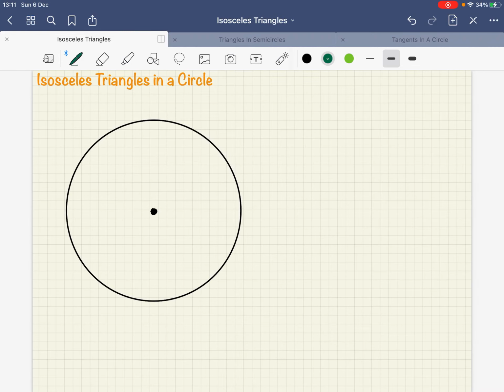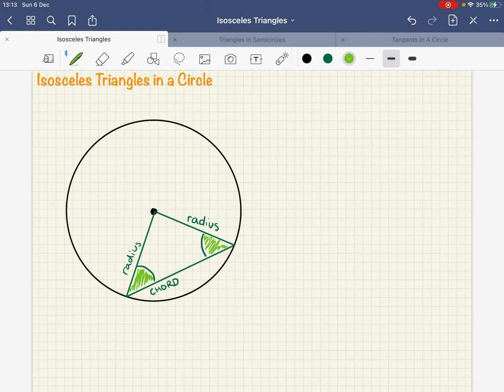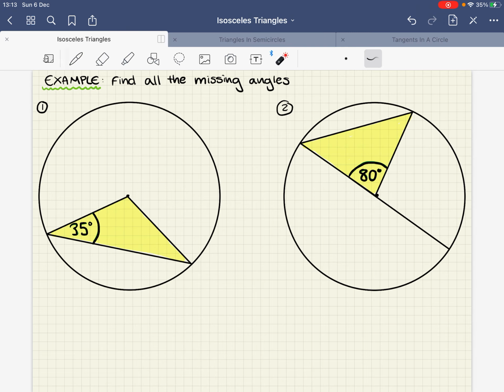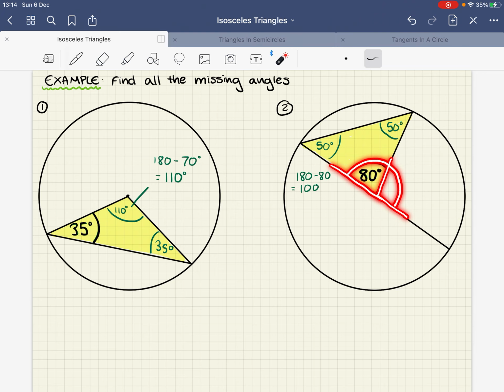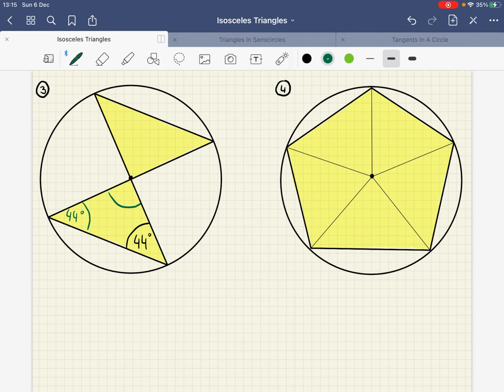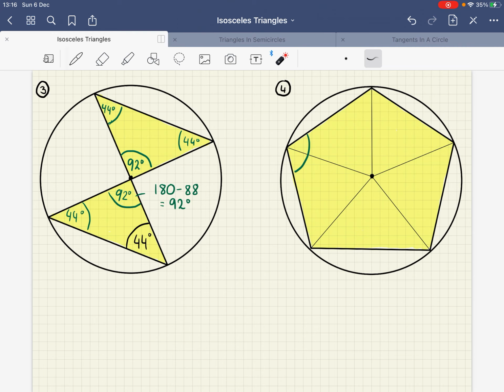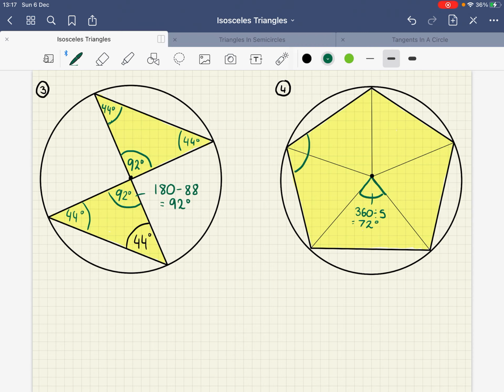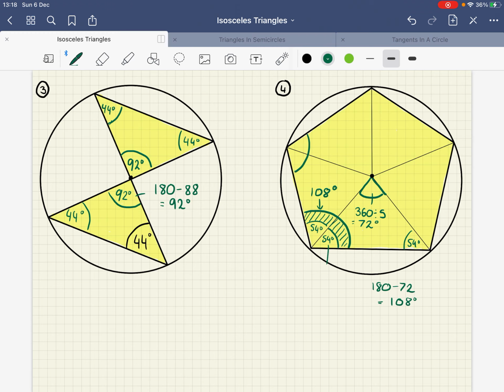01 Isosceles Triangles in a Circle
➕➖➗✖️ Video tutorial on identifying angles in a circle when two radii form an isosceles triangle